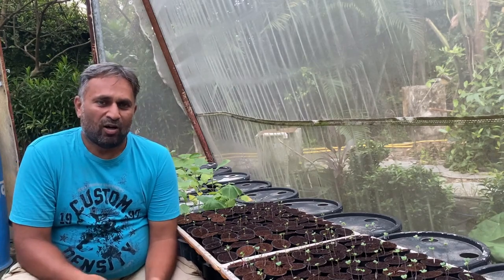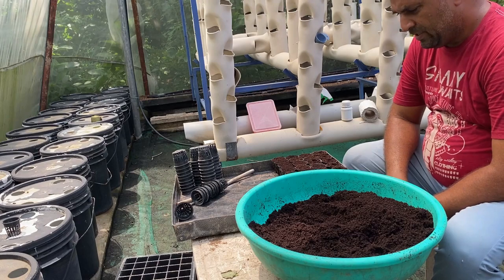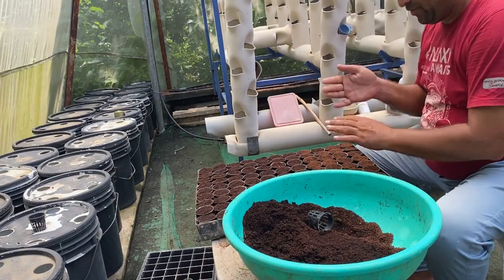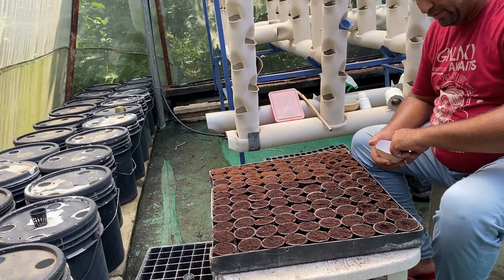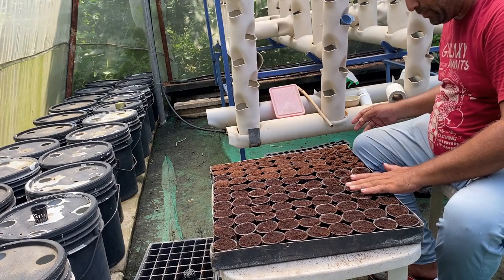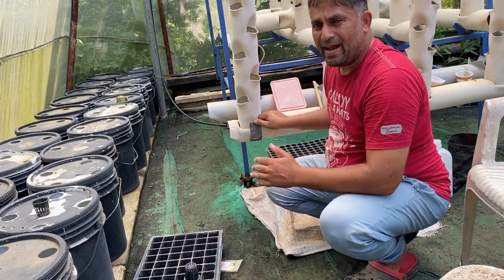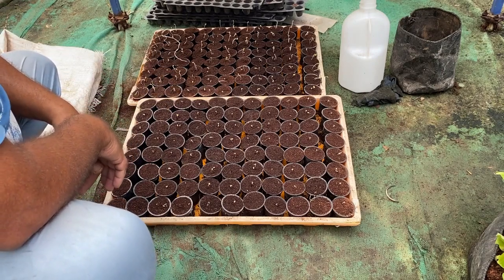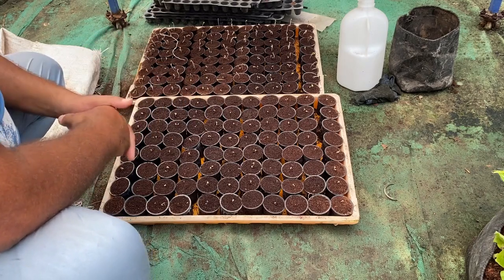How to Grow Cabbage Hydroponically? // Growing Cabbage from Seed // Start Nursary Directly in Netpot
Hello Hydroponic Growers, if you are looking for "How to Grow Cabbage Hydroponically?"then here you can learn about Growing Cabbage from Seed, here i have explained simple method to Start cabbage or cauliflower Nursary Directly in to Netpot, which will save lot of time & labout to start growing brassicas in hydroponic system

How long does cabbage take to grow in hydroponics?
What size pots are best for hydroponics?
How big of a net pot do I need?
How do you make hydroponic net pots?
What are net pots for hydroponics?
Does net cup size matter hydroponics?
What can I grow in 2 inch net pot?
How many seeds should go into a net pot?
What size pot is best for cabbage?
Can cabbage be grown in water?
What pH do you need for hydroponic cabbage?
What is the best way to germinate cabbage?
Does cabbage last longer in water?
Will cabbage root in water?
What can I use to increase pH in hydroponics?
What raises pH in hydroponics?
How much pH do I add to hydroponics?
What makes cabbage grow faster?
What is the best month to grow cabbage?
Which fertilizer is suitable for cabbage?